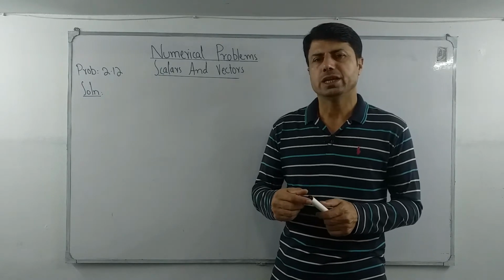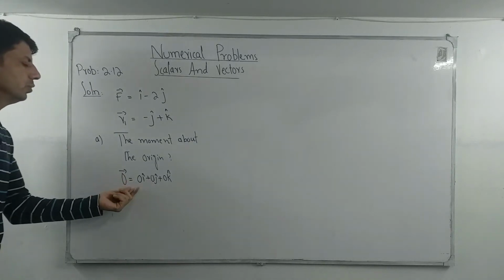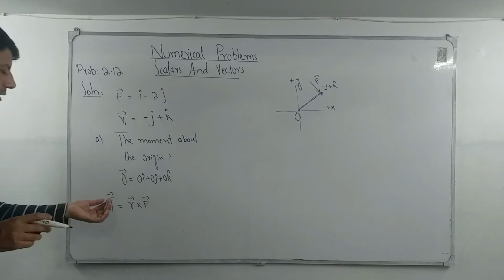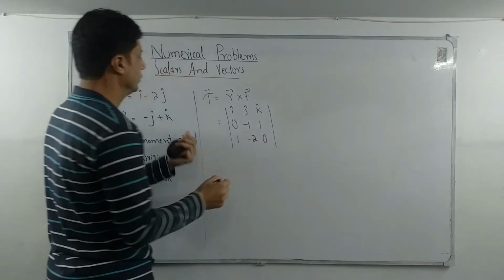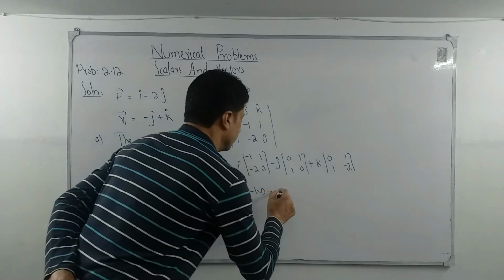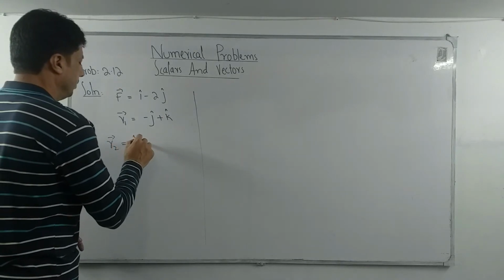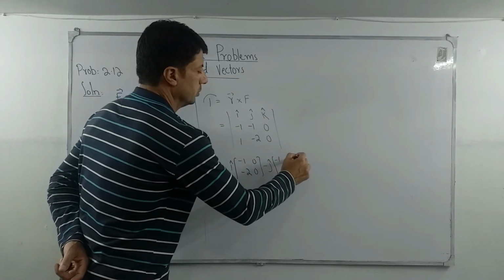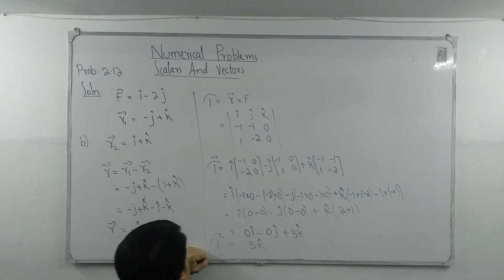CLASS: XI VECTORS PROBLEM: 2.13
CLASS: XI
VECTORS
PROBLEM: 2.13